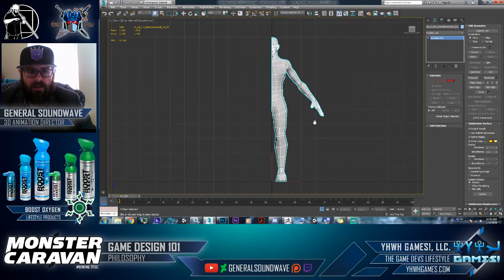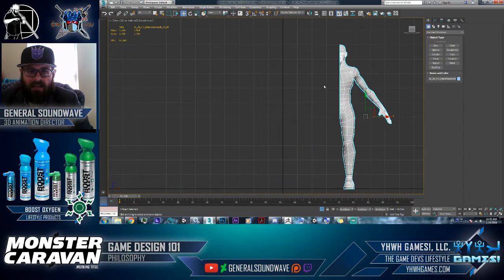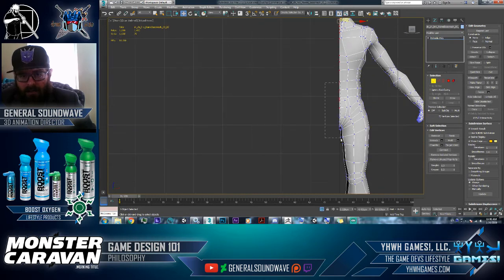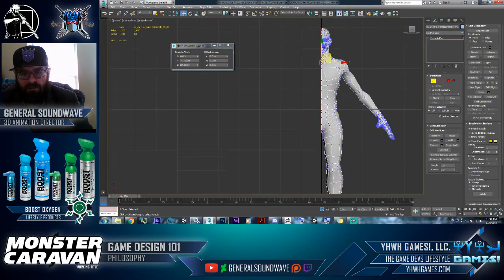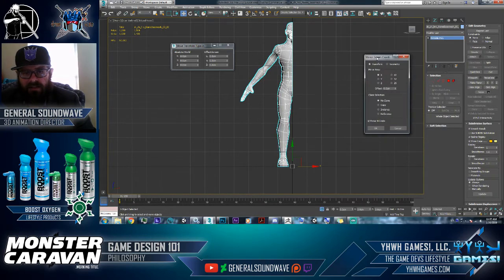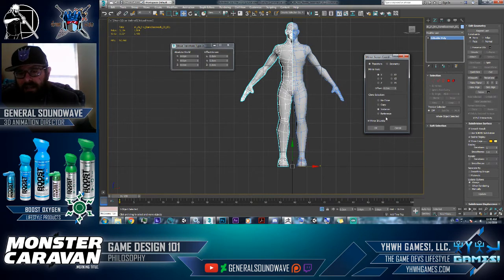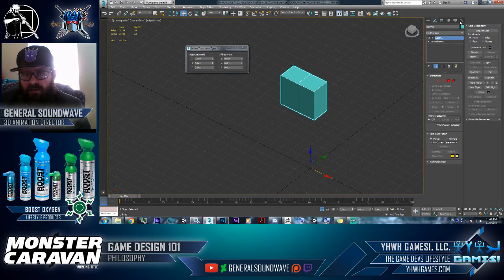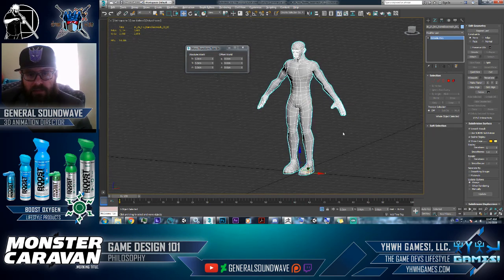3DS Max 101 - The Mirror Tool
Michah'El from YHWH Games!, LLC. is helping you make games from scratch!

In this lesson, he is teaching the very basics of working in 3D Studio Max, Mirroring Meshes using the Mirror Tool.

★ YHWH GAMES!, LLC. PRODUCTS & SERVICES ★
YHWH Games!, LLC. is the first and the best video game company in the world that actually teaches people how to create video games through our mentorship program.

YHWH Games!, LLC. specializes in 3D Character Animation, however, we offer full Production Pipeline Consultation, Production, and App  Development. If you're looking for someone to help you build 3D Assets within your next project, we have you covered.

★ OUR VIDEO GAMES  & PRODUCTS★
MONSTER CARAVAN

HAPPY FISHIES! ON ANDROID

★ ABOUT MR. DAN'ATAH ★
Ya'akov (Vincent) Michah'El (Michael) Dan'Atah (Donatelli) is the C.E.O. Of YHWH (Yahweh) Games!, LLC. a new video game developer Located in Houston, TX.

With over 18+ years of video game experience, Michah'El is the world’s leading Ruler and Authority in bridging the ravine between God and Gaming.

Having died and seen God, Michah’El doesn’t aim to bring God into the Video Games Industry, but to be a mediator and a reconciler between the Video Games Industry to God through Prayer, Discipleship, Mentorship, Anointing, and Game Production.

Michah'El is revolutionizing the way the video game industry thinks in regards to doing business, not only regarding units sold, but additionally through lifestyle and lifestyle products that keeps ones mind crisp and their body healthy.

Many of his clients, mentees, and disciples witness immediate, viable results in their abilities and behavior in days and weeks, not months.

I am reaching out to you today through this video because I am looking to establish a long-term relationship with you and see how we can change the world for God together.